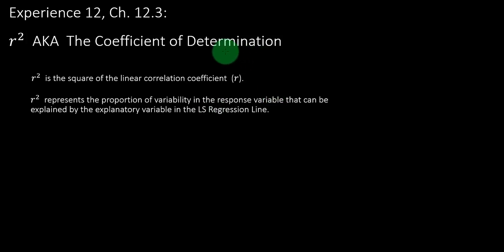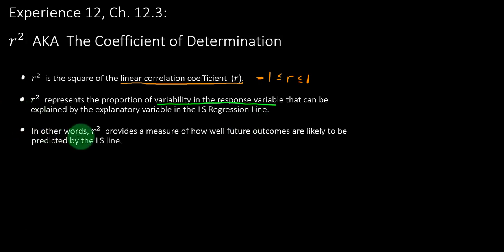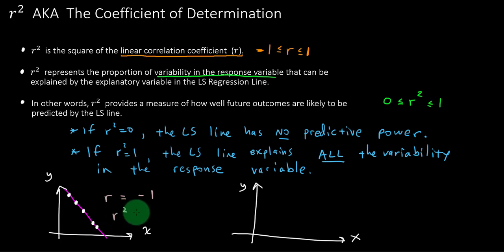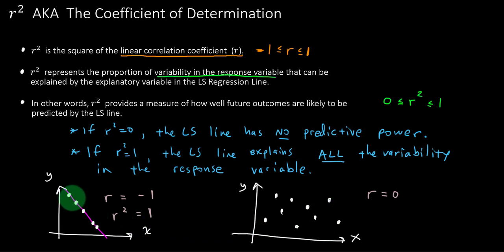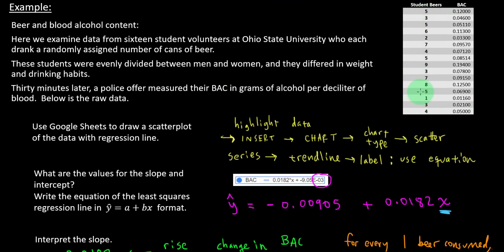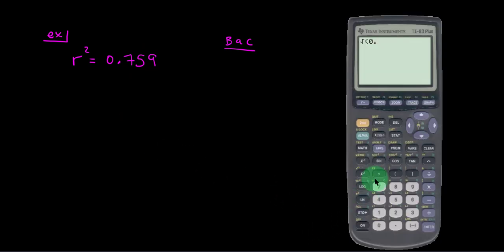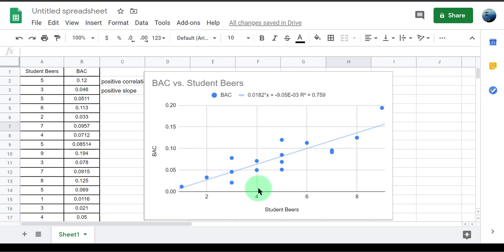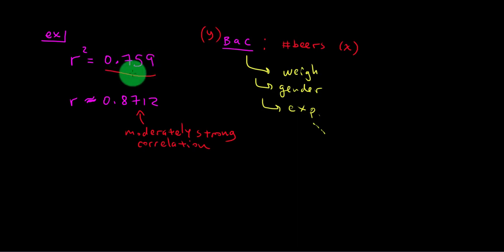R-Squared & Correlation in Google Sheets (Part 5)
R-Squared & Correlation in Google Sheets.  Part 5.  (Experience 12, Ch. 12.3)